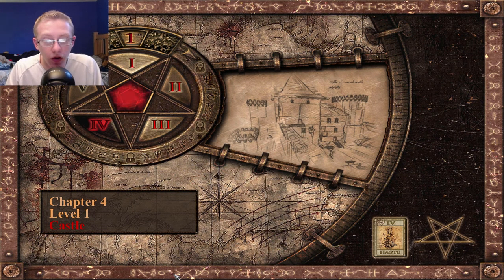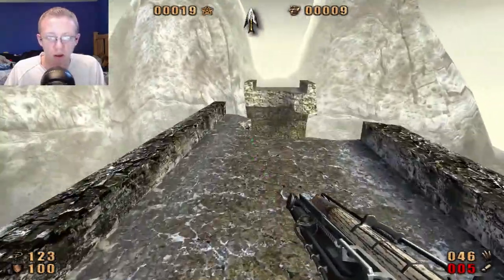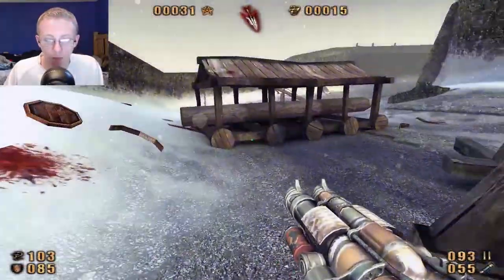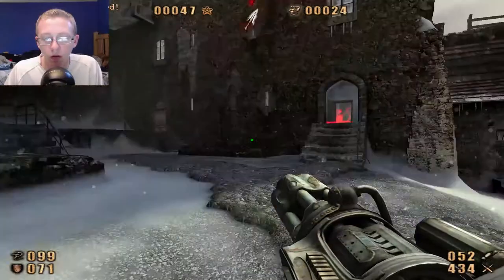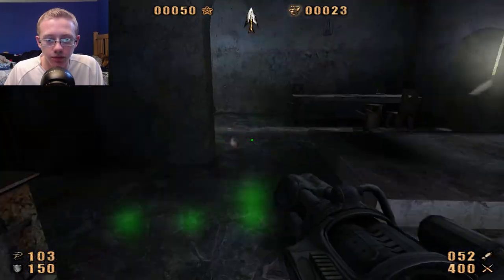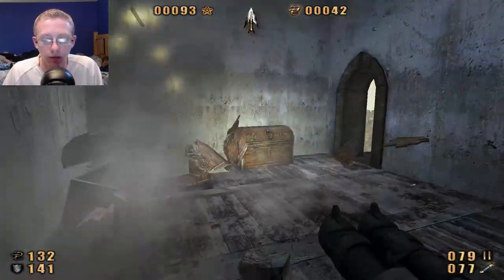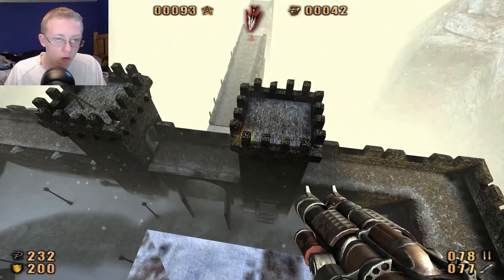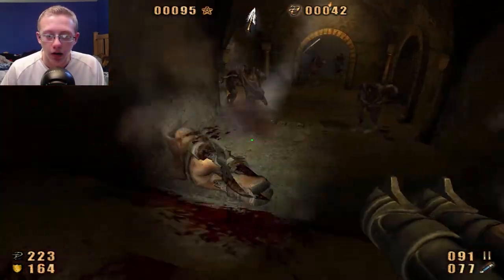Painkiller BE: Castle - Royal Holyness...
Hi there! Welcome back to episode 15 of this let's play series, Painkiller.

If you are interested in this game or anything similar, check it out